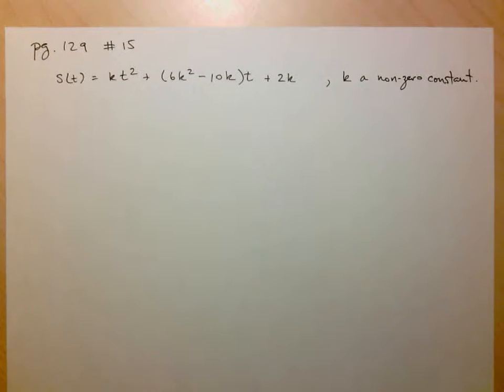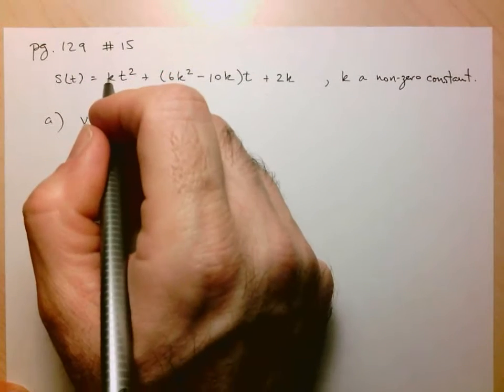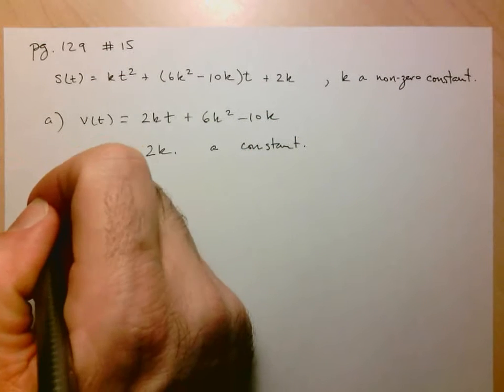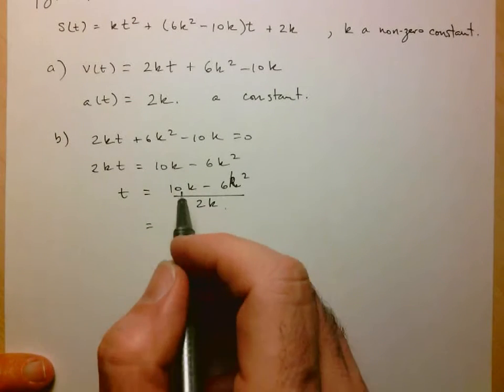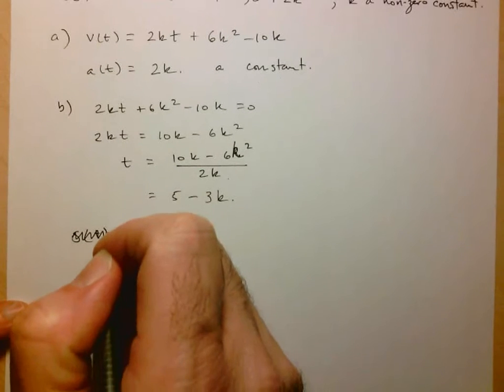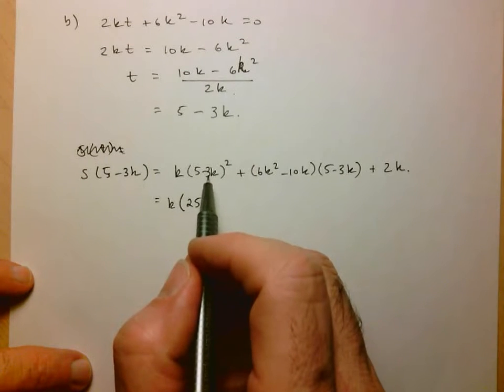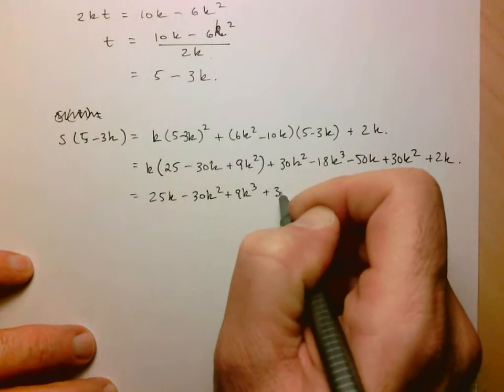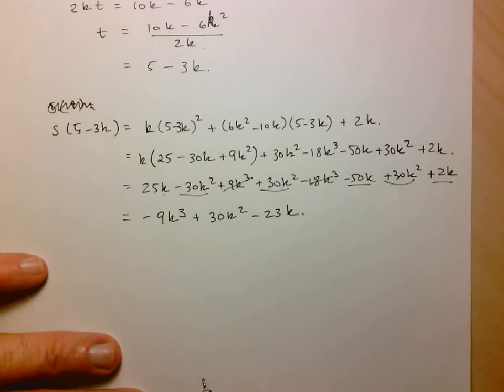MCV4U pg 129 no 15